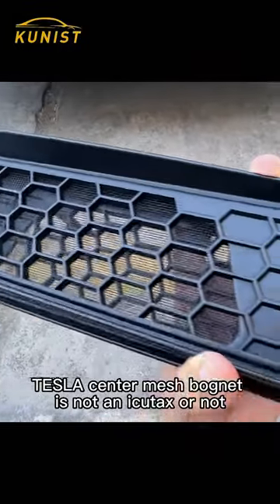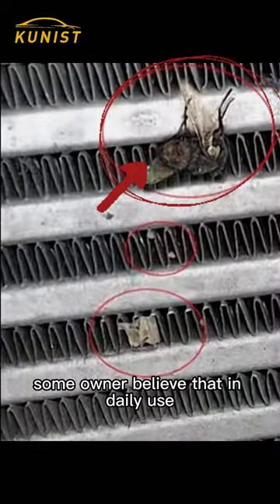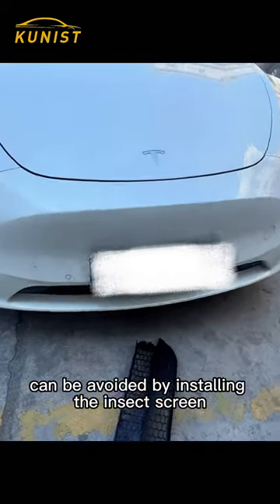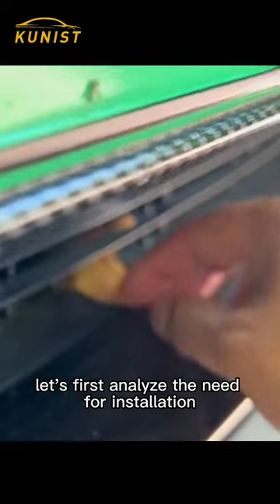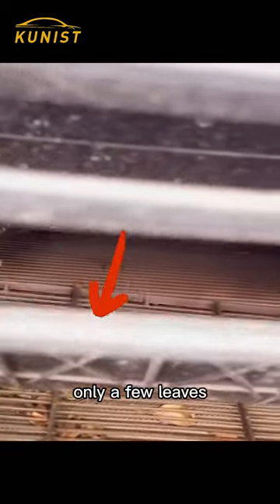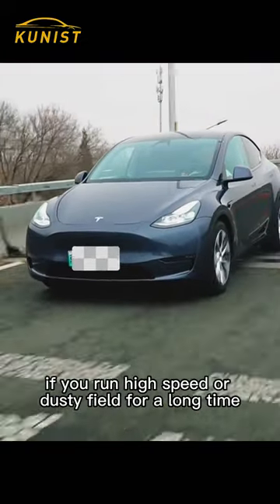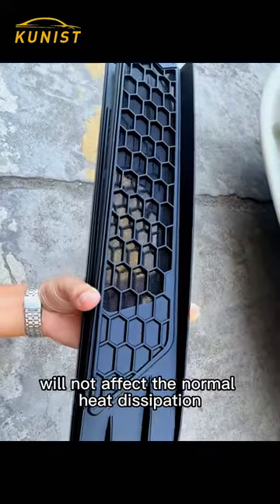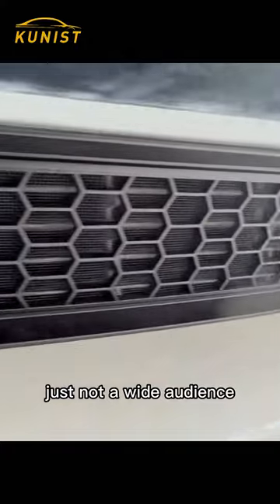Front Air Inlet Vent Grille Cover Grille Mesh Inserts for Tesla Model 3/ Model Y